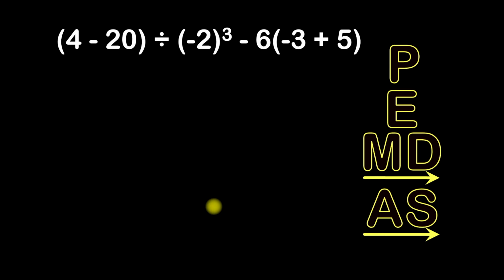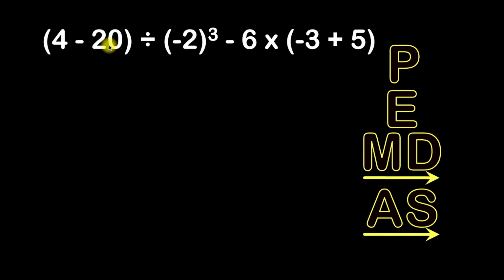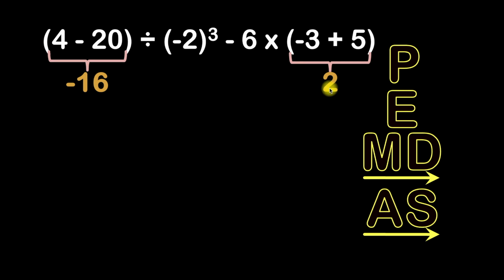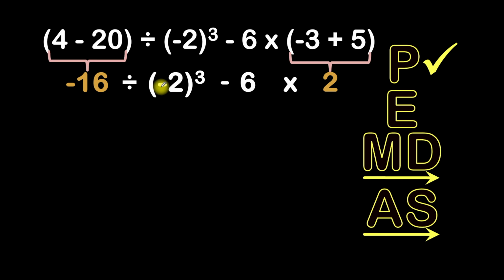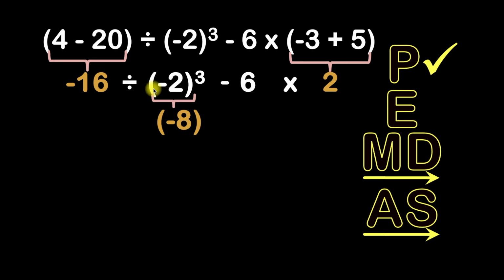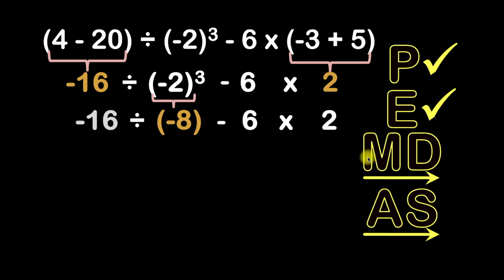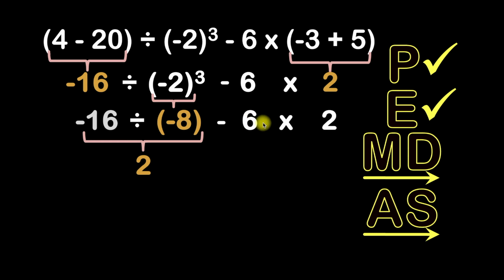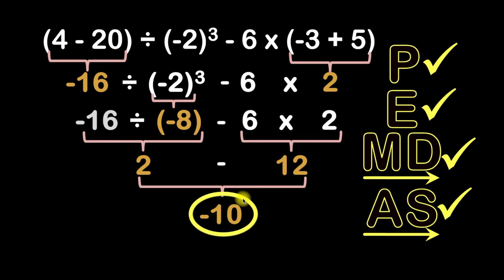Master the Order of Operations in UNDER 5 MINUTES! Mr. Ace Math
Connect With Mr. Ace:
Extra Description:
Hey there, 5th graders! Get ready to master the super important concept of order of operations in math – it's like a secret code that helps us solve problems correctly every time!

In this order of operations video, we'll dive into the world of order of operations, also known as PEMDAS. What's PEMDAS, you ask? Well, it's a special way to remember the order in which we do math operations: Parentheses, Exponents, Multiplication and Division (from left to right), and Addition and Subtraction (from left to right).

We'll show you lots of fun order of operations examples to help you understand how it works. Whether it's solving equations or figuring out tricky math puzzles, knowing PEMDAS will make it a breeze!

Ever get confused when you see parentheses or exponents in a math problem? Don't worry – we'll break it down and make it easy to understand.

So, if you need a little help with order of operations, this video is perfect for you! Get ready to become a math whiz – hit play and let's dive into the world of PEMDAS together!